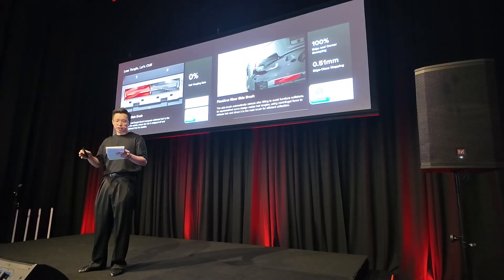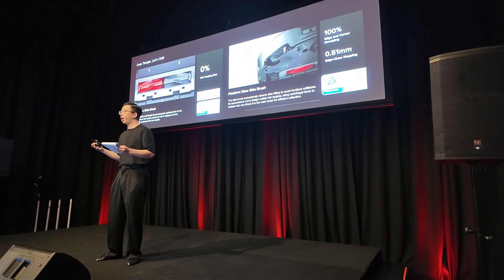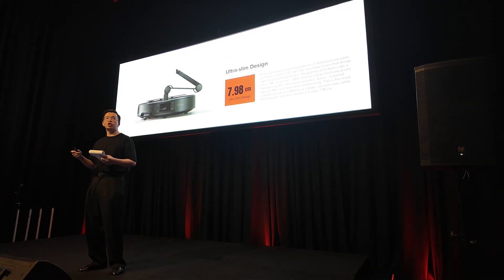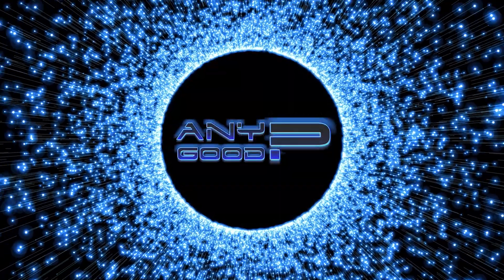Roborock Saros 10 vs 10R vs Z70: New 2025 Robot Vacuums Compared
The 2025 Roborock robot vacuum and mop range has been revealed with three new stars emerging in the top-of-range evolution of the MaxV Ultra series. The Roborock Saros robot vacuum series has three heroes. In this Saros 10 vs Saros 10R vs Saros Z70 video, you'll discover the differences between them. Whether it's the Saros 10 vs Z70 or just the Saros 10R vs 10, this best robot vacuum comparison video has you covered.

Roborock Saros 10 price Australia = $2,999
The Roborock Saros 10R price Australia = $2,899
Roborock Saros Z70 price Australia = $3,999

Roborock Saros 10R release date = May 2025

The Roborock Saros 10 specs and features:
Suction Power10: 22,000 Pa, ensuring powerful cleaning on all surfaces.
Battery Life: 220 minutes of runtime, powered by a 6,400mAh battery.
Navigation: Equipped with Reactive AI 3.0, RGB camera, and VertiBeam technology for advanced obstacle recognition and efficient cleaning.
Mopping System: Features VibraRise 4.0 with dual sonic vibrating zones (4,000 vibrations/min) and adaptive dry-wet separation for precise cleaning.
Dustbin Capacity: 2.5L, with a dual anti-tangle system for hassle-free maintenance.
Docking: Roborock Ultra docking station.
Smart Features: Compatible with Google Assistant and Amazon Alexa, offering seamless smart home integration.
Noise Level: Operates at a quiet 67 dBA.
Design: Slim profile with an AdaptiLift chassis for crossing thresholds up to 3cm and retractable components for low-clearance areas.

Roborock Saros 10R specs and features:
Design: Ultra-slim 3.14-inch profile for cleaning hard-to-reach areas.
Navigation: StarSight Autonomous System 2.0 for precise obstacle recognition and efficient navigation.
Suction Power: Industry-leading HyperForce suction for powerful cleaning at 20,000PA.
Battery: Equipped with a 6,400mAh battery, offering up to 180 minutes of runtime.
Mopping System: Dual spinning mops with auto mop detachment for convenience.
Docking Station: 10-in-1 Multifunctional Dock 4.0 with features like auto mop removal and fast charging (2.5 hours).
Anti-Tangle System: DuoDivide main brush and anti-tangle side brush ensure 0% hair tangling.
Chassis: AdaptiLift chassis for crossing thresholds up to 4cm.
Smart Features: Intelligent voice assistant compatibility and app control via the Roborock app.
Noise Level: Operates at a quiet 65 dB in balanced mode.
Coverage: Suitable for areas up to 200 sqm.

Roborock Saros Z70 specs and features:
Suction Power: 22,000 Pa HyperForce suction for powerful cleaning.
Battery: 6,400mAh battery with up to 290 minutes of runtime and a charging time of 2.5 hours.
Mechanical Arm: OmniGrip foldable five-axis mechanical arm for moving obstacles and cleaning blocked areas.
Design: Ultra-slim 7.98cm profile with AdaptiLift chassis for crossing thresholds up to 4cm.
Docking Station: Multifunctional Dock 4.0 with features like mop washing, dust collection, and fast charging.
Smart Features: AI-powered customization, dual cameras for home views, and compatibility with Google Assistant, Amazon Alexa, and Apple HomeKit (via Matter).
Noise Level: Operates at a quiet 65 dBA.

Are these the best robot vacuum & mop Australia has to offer in 2025?